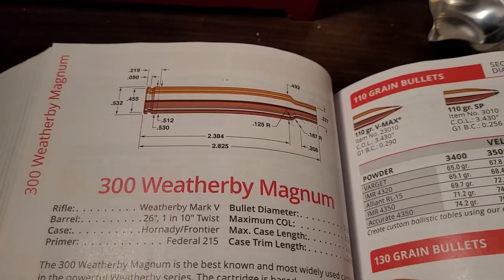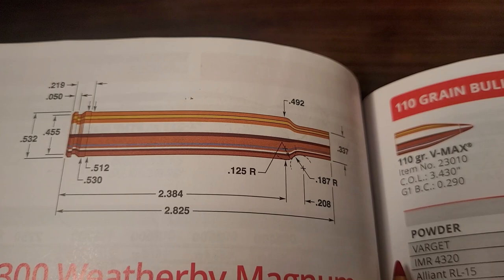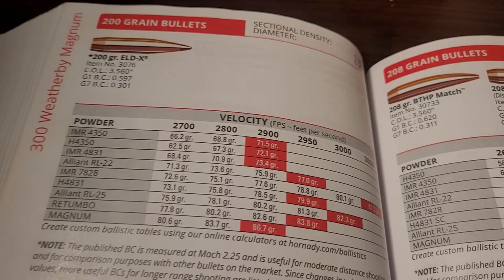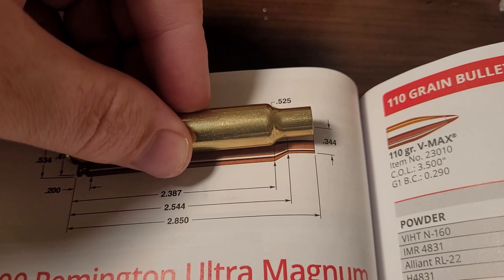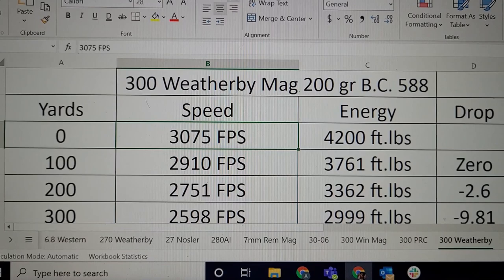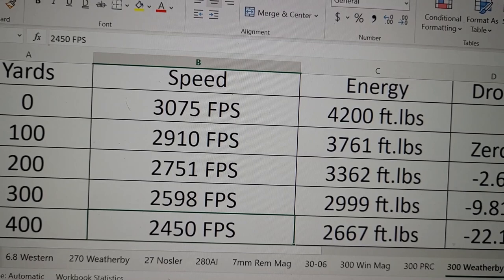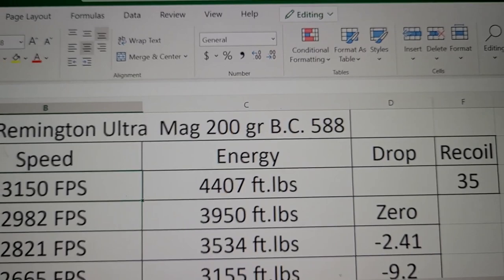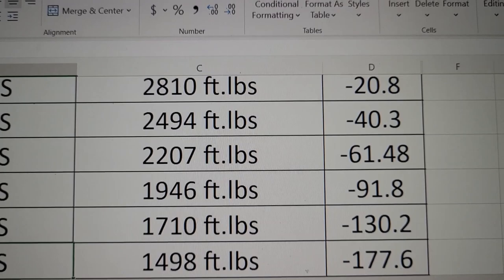300 Weatherby Mag vs 300 Remington Ultra Mag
In this video I compare so high velocity 30 caliber magnums. I compare the 300 WBY to the 300 RUM. Hope you enjoy the video!